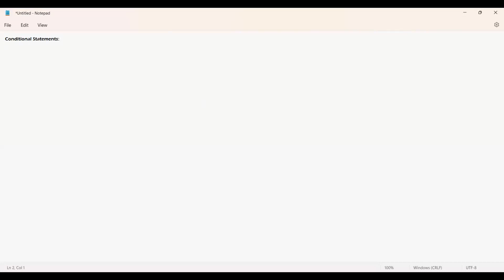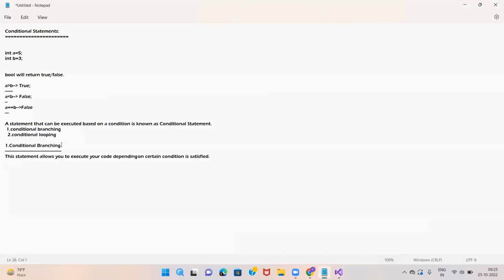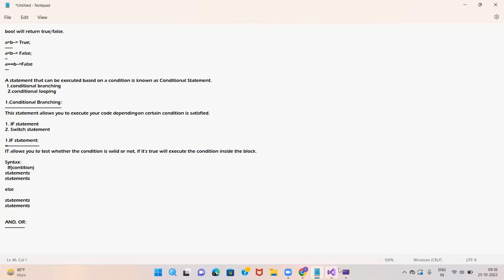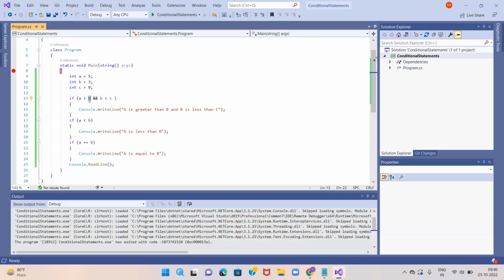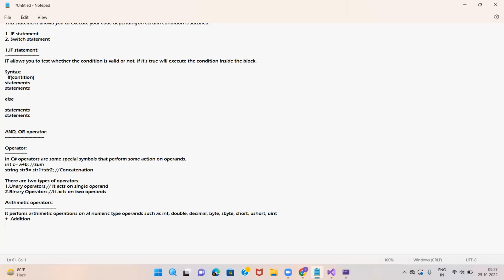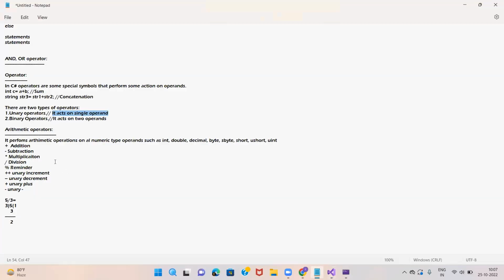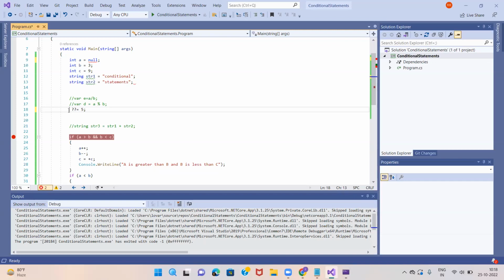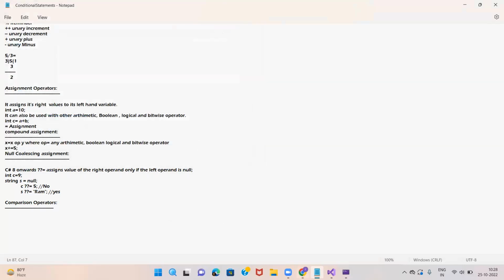S7 oct25th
C# Videos